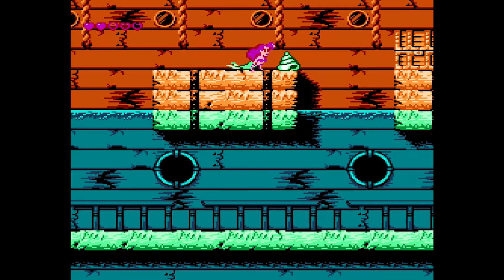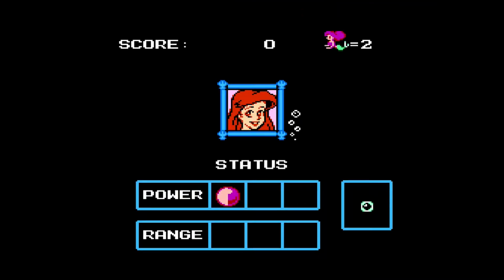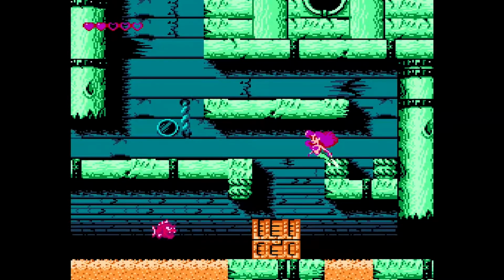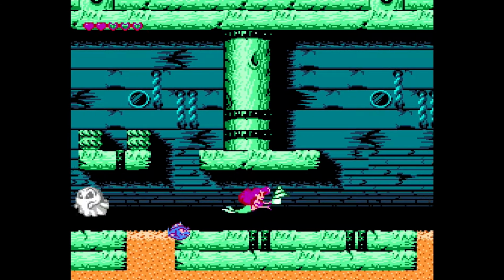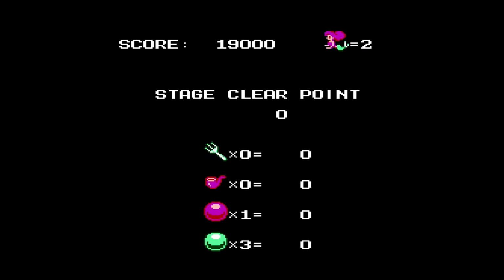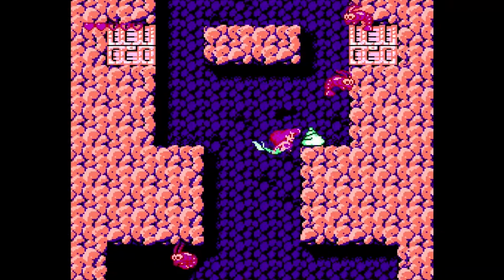Mouse Bytes - 002: Little Mermaid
Clay and Jeph dive deep under the sea to take a look at The Little Mermaid for the NES.